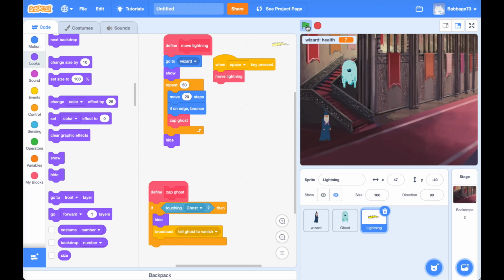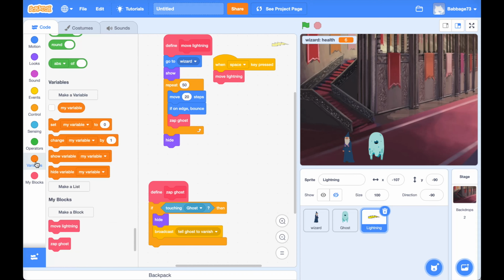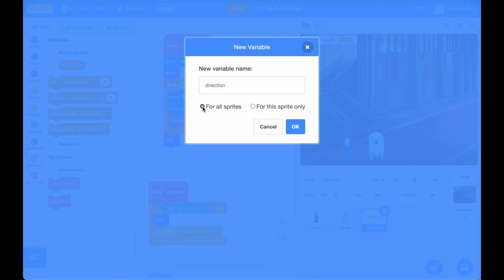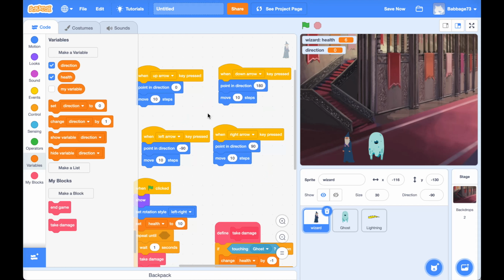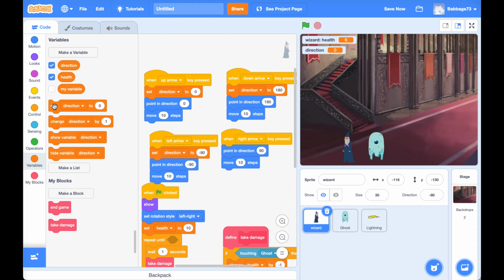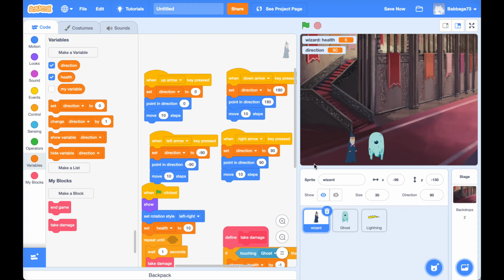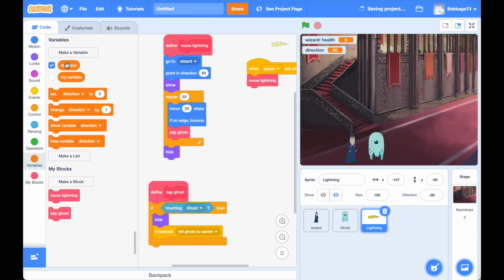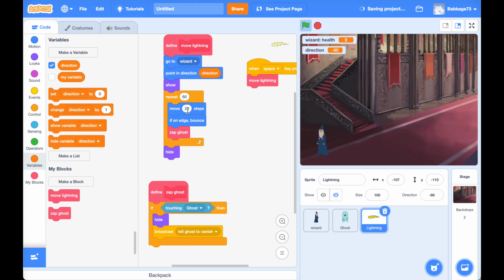Coding 4 Kids: Part 4 Vid 6, Aiming the Lightning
The lightning always shoots in the same direction. Let's get the wizard to shoot it wherever he wants!